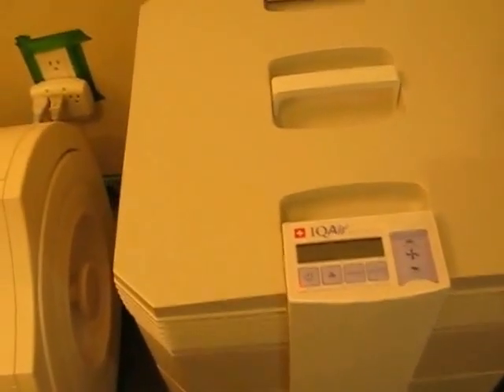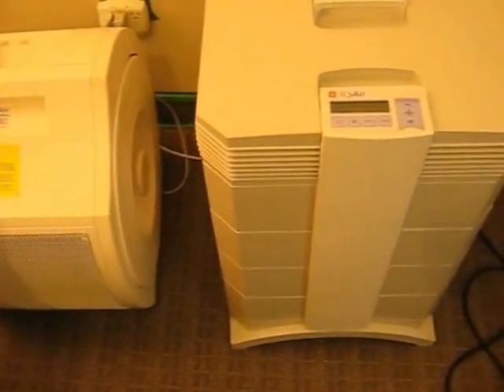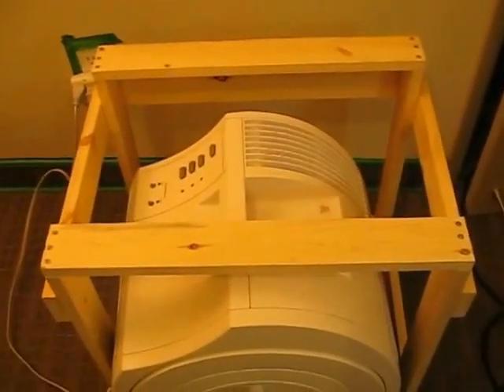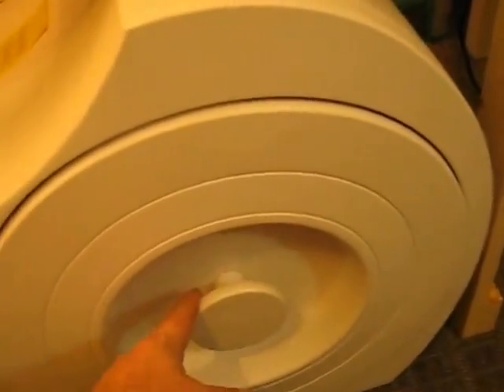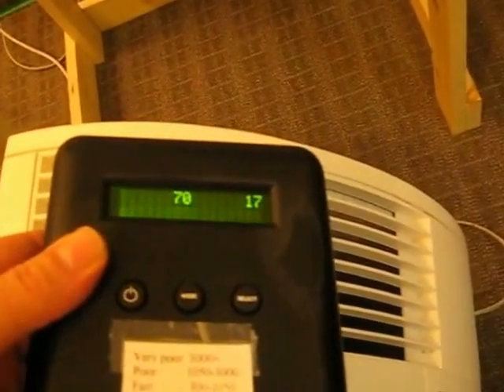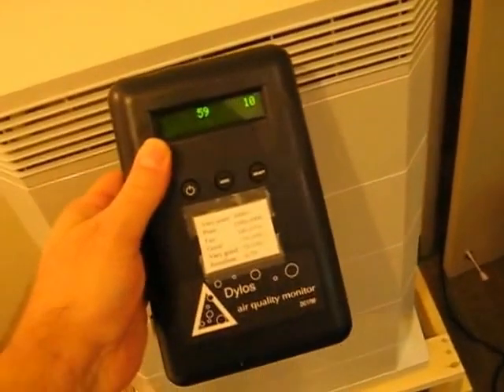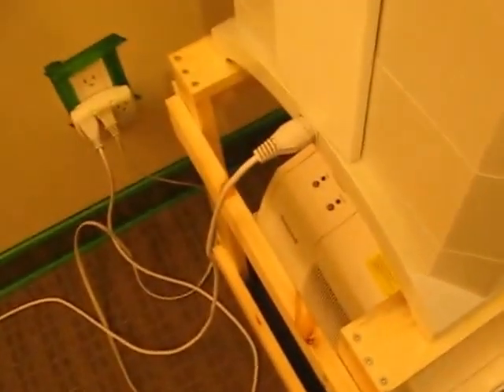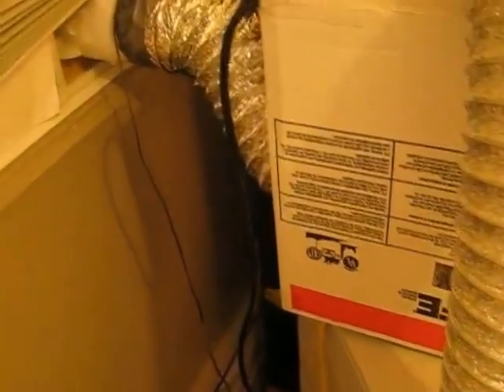IQAir purifier - How to prolong filter life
Adding a course dust pre filter to the pre-max filter will prolong it's life. Building a stand to elevate the IQAir  and placing another air cleaner underneath to blow clean air into the bottom intake of  IQAir machine. The IQAir filters remove ultrafine particles less then 0.1 microns  in size more effectively then most other air cleaners do. But these filters are very expensive to replace.  By adding a second air cleaner that uses cheaper filters (HEPA type) to "super pre filter" the IQair unit, you will have the cleanest air possible and need to replace the very  expensive IQAir filters way less often, probably many years!